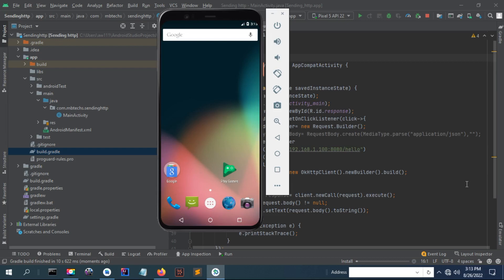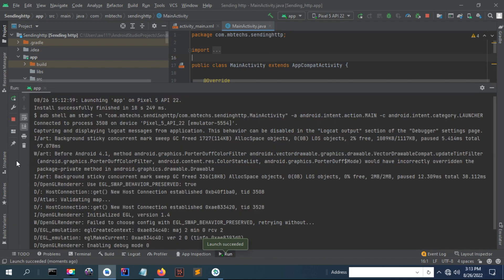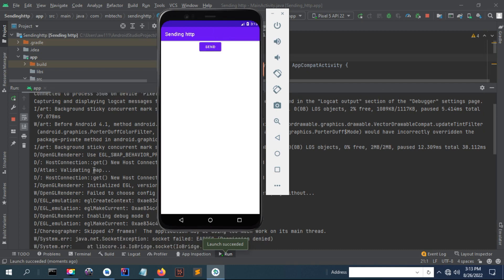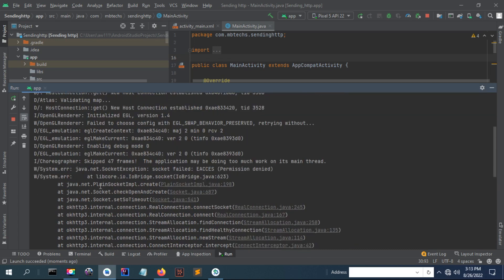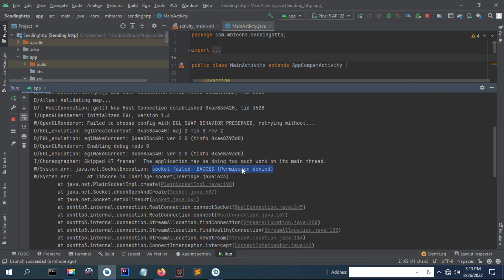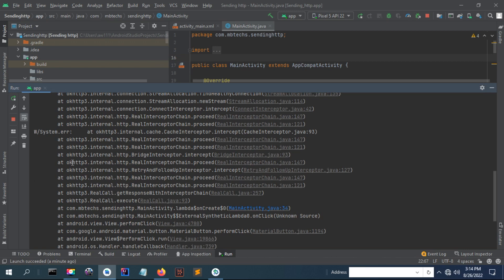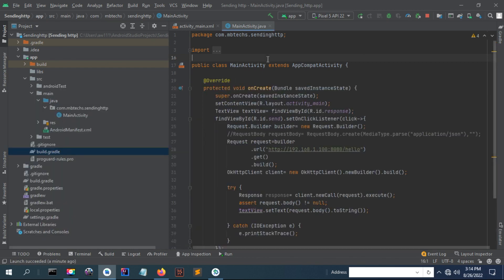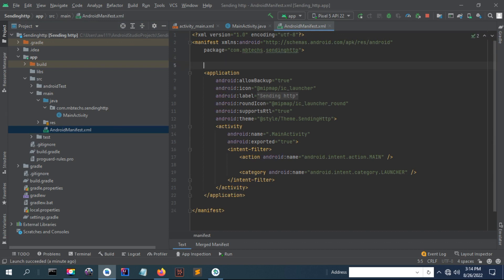EACCES permission denied android studio HTTP request error fixed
socket,failed, java.net.SocketException,permission denied,EACCESS